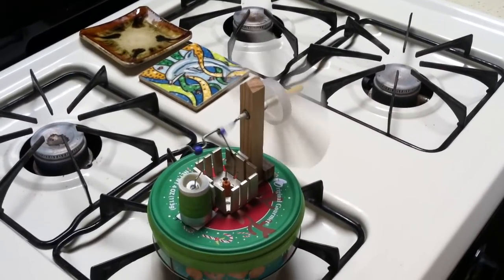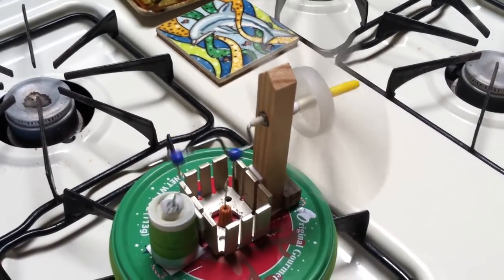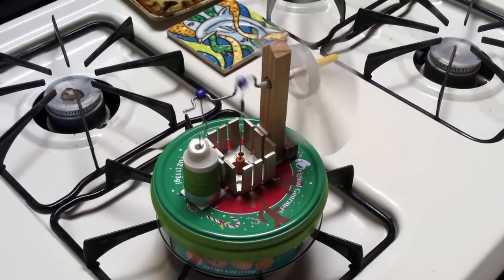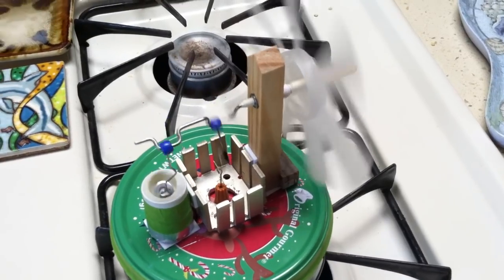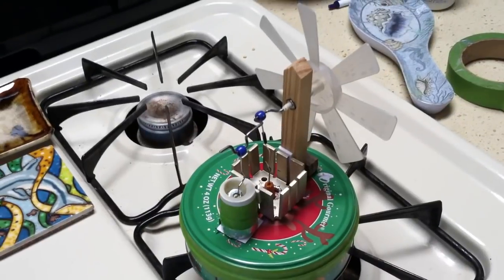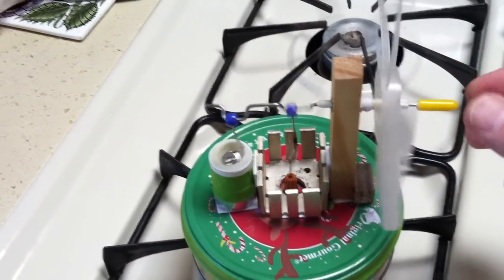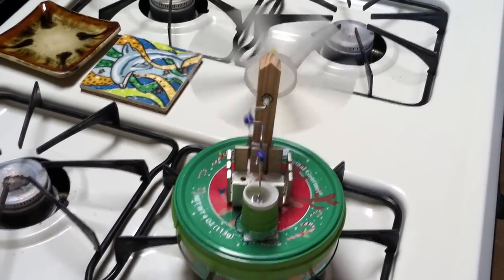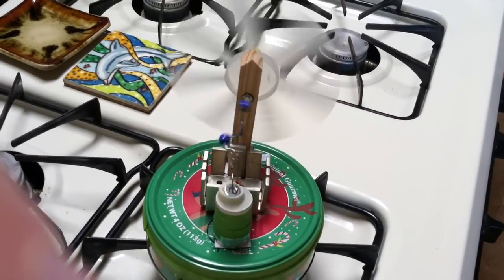Stirling Engine Fan ---Made from a cookie can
Here is my 'Cookie Can Stirling' with a fan blade on it instead of a flywheel.  This is a proof of concept model and would have to be completely redesigned to be of any useful purpose. It does prove that a Stirling engine (even a homemade simple one) can do work.  Commercial fans like this are available and I have seen models that work from the heat from a wood burning stove.  They are used in rural cabins to help circulate heat in the cabin